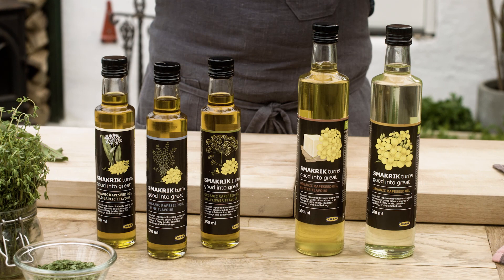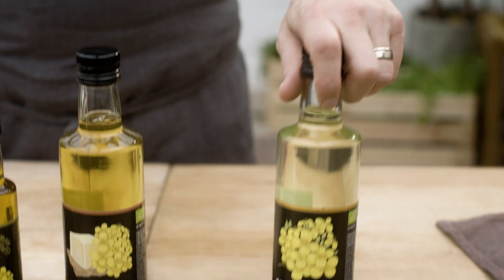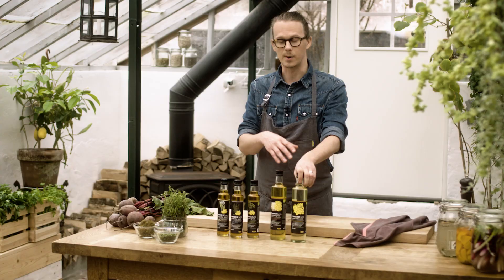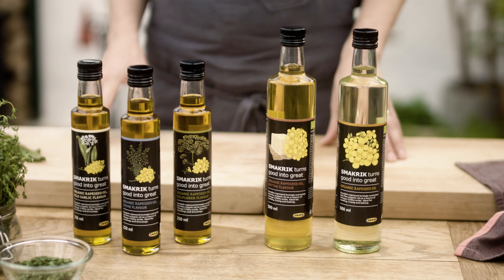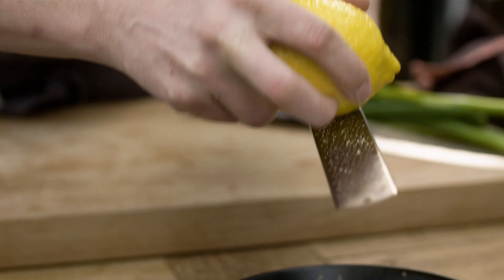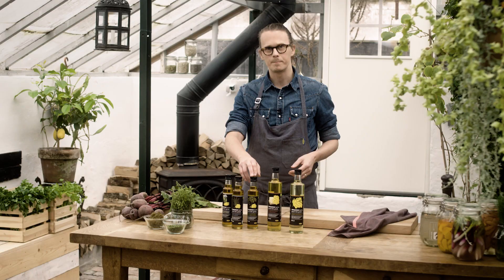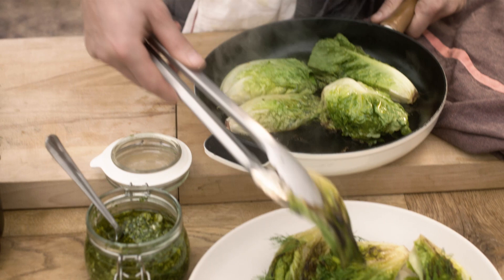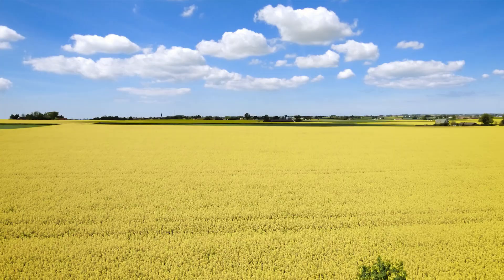SMAKRIK rapeseed oils – turns good into great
A versatile and truly Swedish series of neutral, naturally nutty or gently flavoured rapeseed oils. All with different qualities and characteristics. So whether cooking, baking, or adding a finishing touch to salads, seasonings and dressings, SMAKRIK turns good into great.